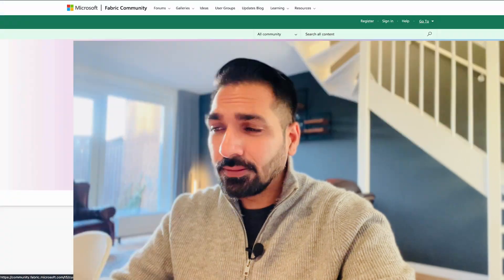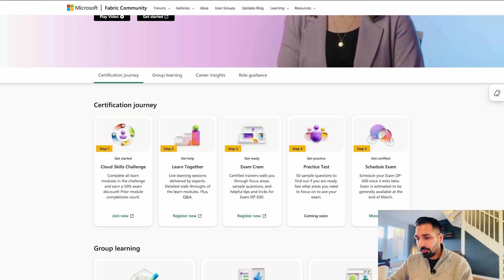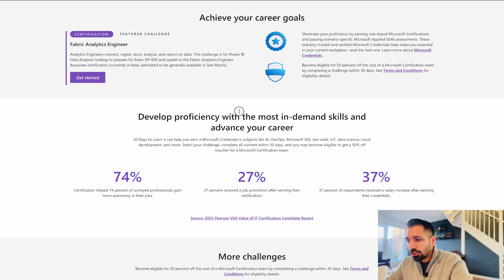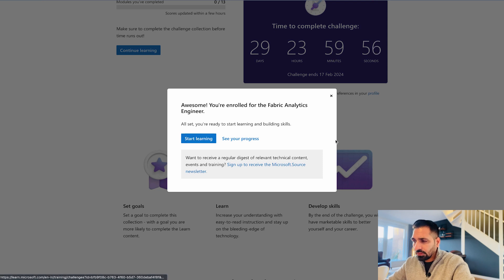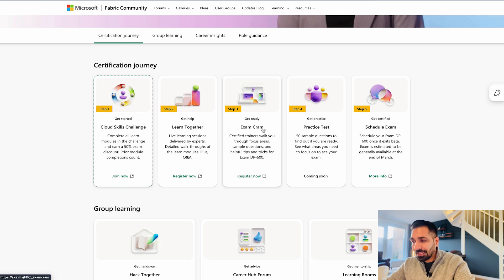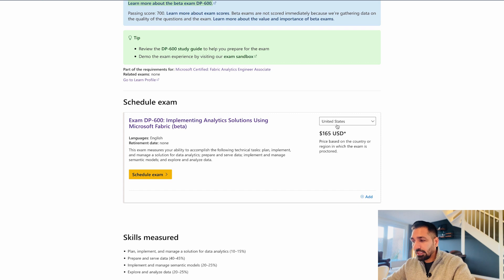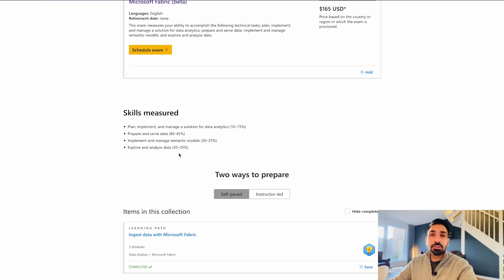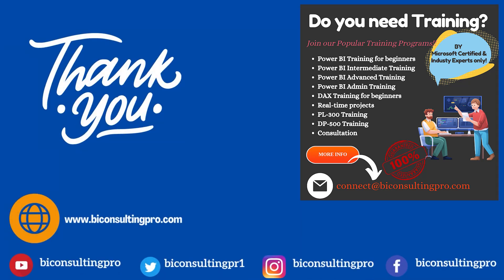How to become certified MS Fabric Analytics Engineer?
How to become certified MS Fabric Analytics Engineer Associate?

In this video, I have explained step by step process of becoming a certified MS Fabric Analytics Engineer Associate.